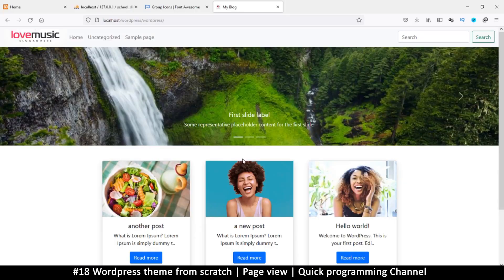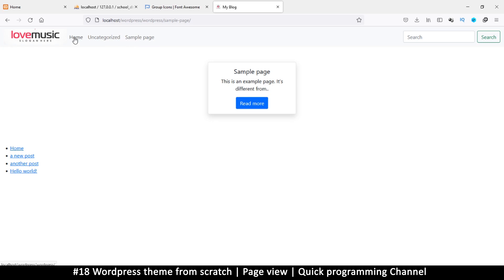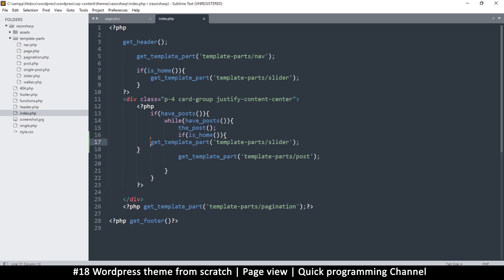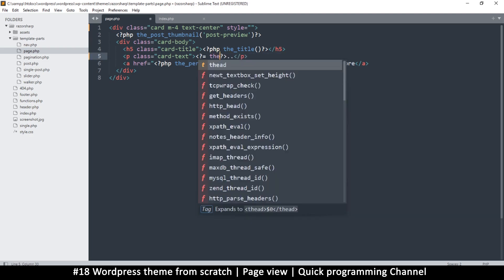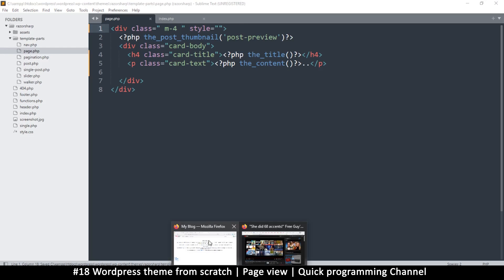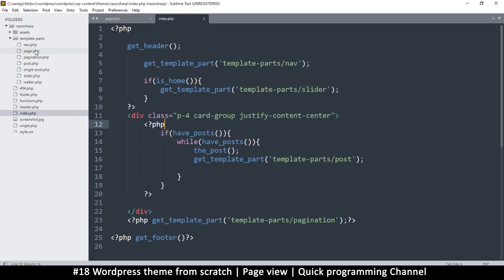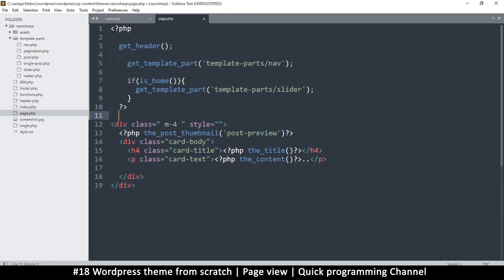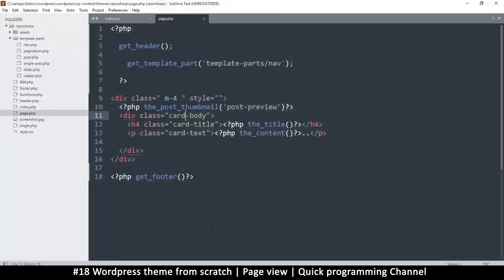#18 Wordpress theme from scratch | Page view | Quick programming beginner tutorial